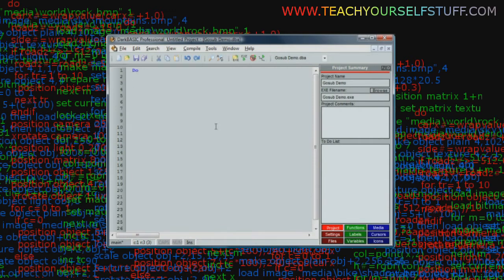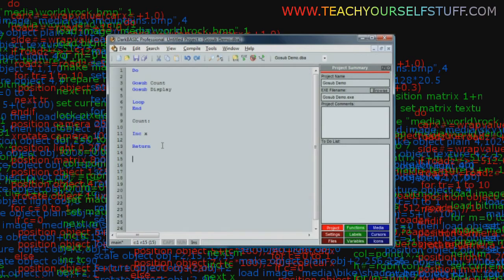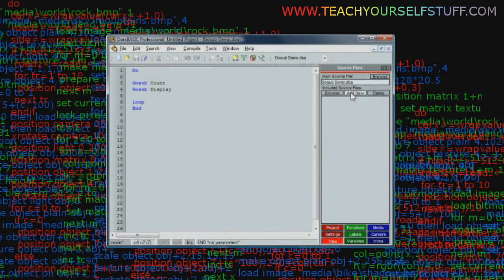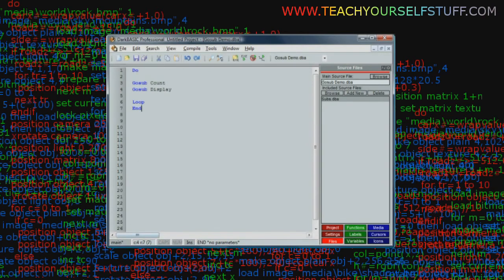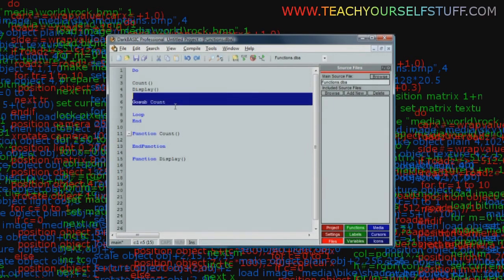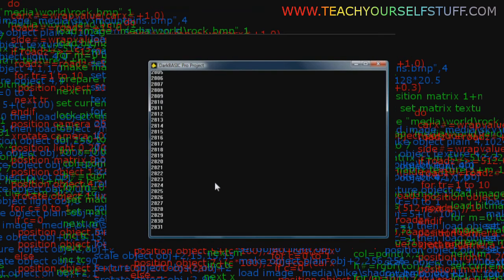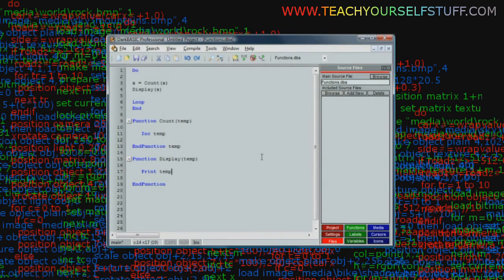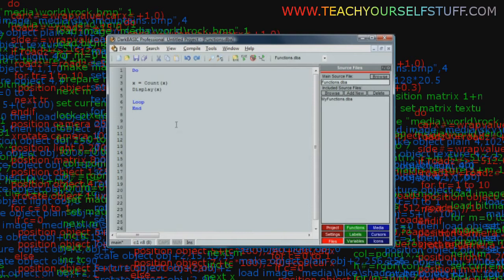DarkBASIC Professional tutorial Subroutines and Functions (DarkPRINCIPLES 1.0 DVD)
In this DarkPRINCIPLES Course you will learn how to create and implement subroutines and functions.